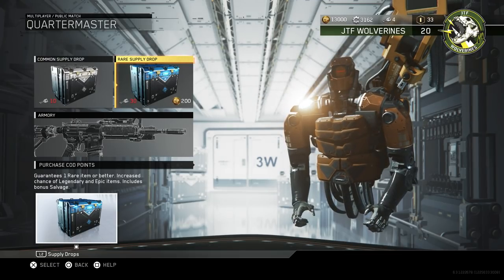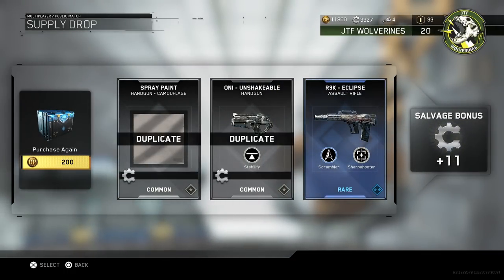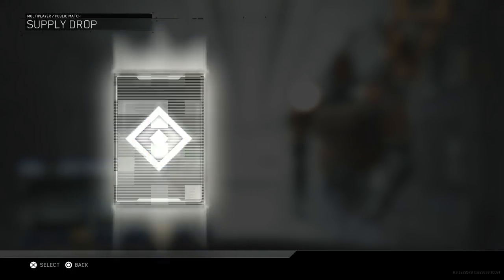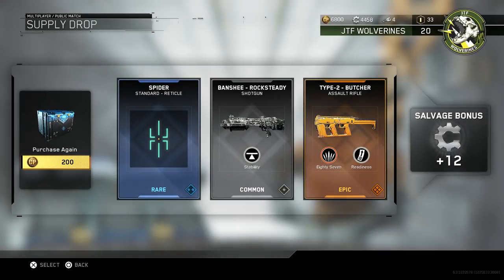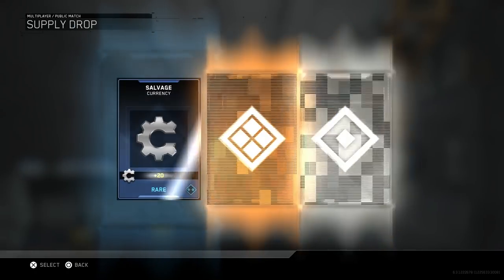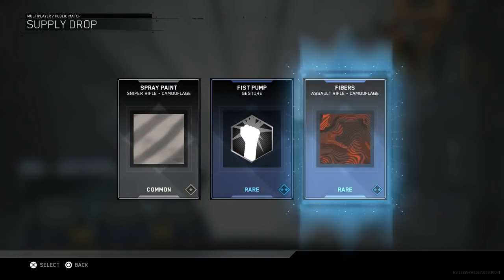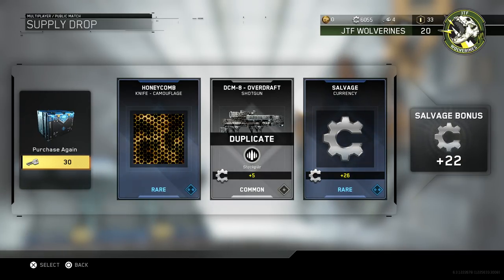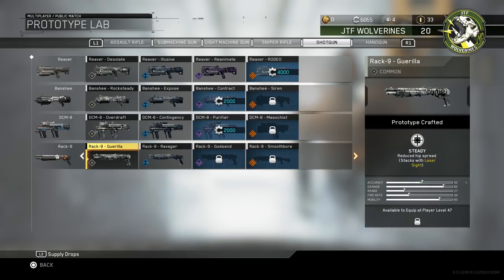Unboxing $100 worth of Rare Supply Drops in Call of Duty Infinite Warfare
This is what $99.99 or 13,000 cod points gets you in Infinite Warfare. Support me but also don't encourage this. I'm torn.

and/or purchase my comedy music album "Almost EP" on iTunes and Spotify by searching Sunburned Albino.

, clicking this link nets me some scratch from a subsequent purchase you make of whatever game is on sale over at the Chrono site. They do solid deals one PC game a day, generate Steam keys, and many top Youtubers swear by them. Make sure you use that link if you're going to buy something unless you want me to suffer.